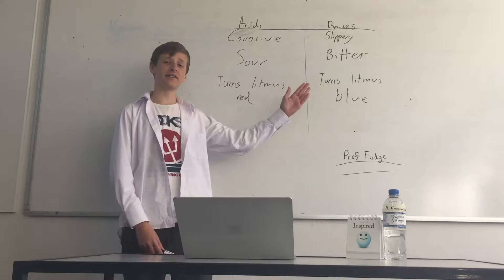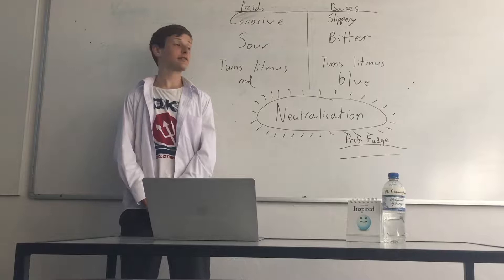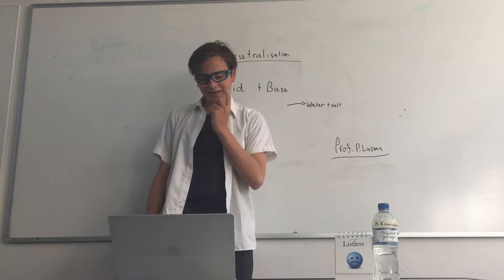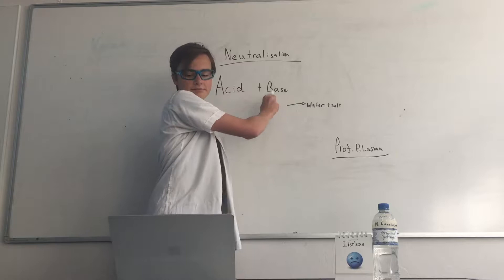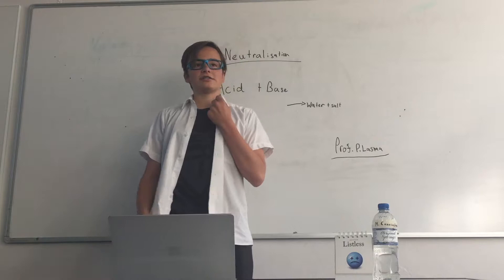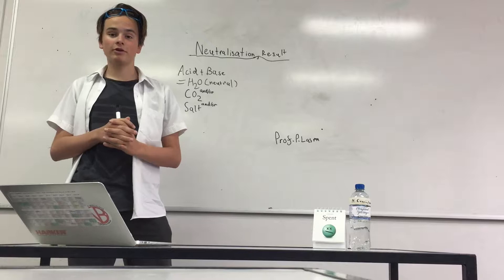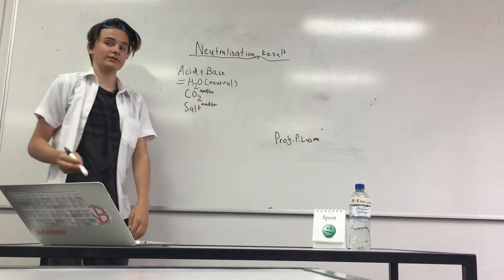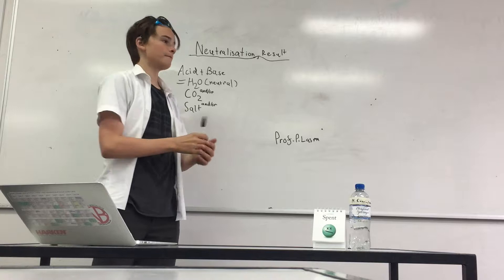My Movie 1